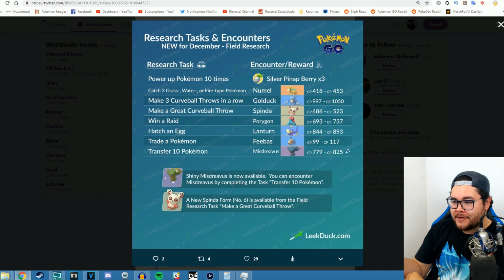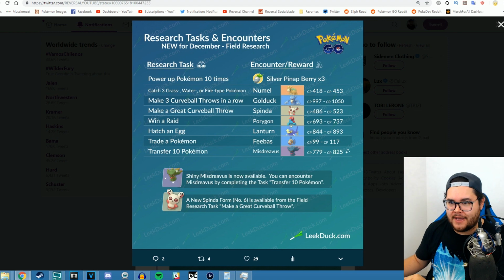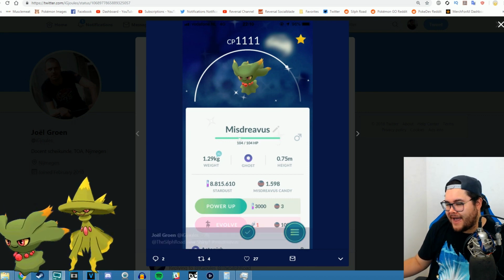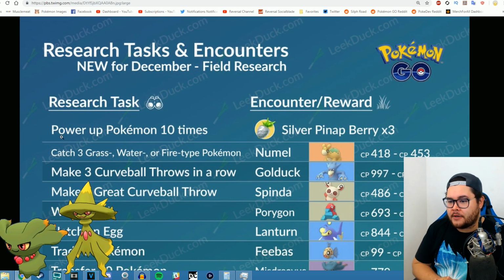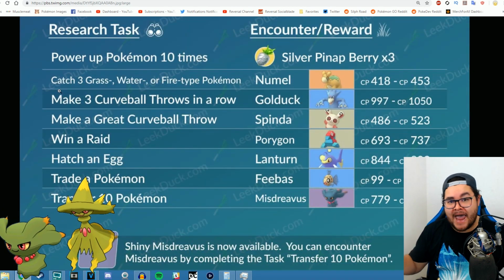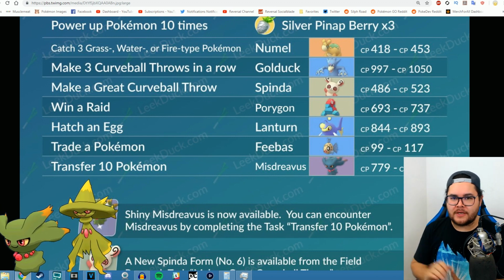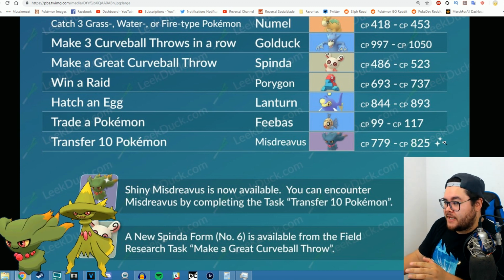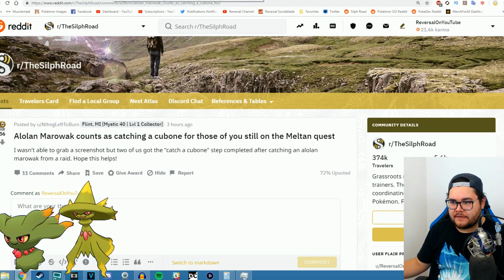SHINY MISDREAVUS RELEASED! (DECEMBER QUEST REVIEW) - Pokémon GO Research Rewards & Breakthrough!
Pokémon GO Quest Review Includes the Field Research Encounters, Rewards and Breakthrough Rewards available for the Month of December! In this Pokémon GO Quest Review I go over the Research Tasks and provide feedback on which objectives are worth going for!

If you enjoyed this Pokémon GO episode, like the video and Stay Updated Pokémon GO and the Trainer Battle (PvP) release by Subscribing and turning Post Notifications for more Pokémon GO content!

▶ POKÉMON GO MAILBOX!
Reversal Mailtime
Postbus 2037
6802 CA Arnhem
The Netherlands

▶ GEAR:
- Sony a6500 + 16-50mm OSS & 10-18mm F/4.0 OSS Lenses
- iPhone 8
- Logitech C920
- Editing Software: Sony Vega Pro 15.0
- 3x Anker Powercore 15600mAh Powerbank

Welcome to the #1 Stop for the latest of DAILY Pokémon GO Update News & Pokémon GO Gameplay including Egg Hatching, Evolutions, Catching and High Level Gameplay! If you are looking for Tips and Tricks and Strategy Guides to up your Pokémon GO Experience and you LOVE Pokémon GO, then be sure to Subscribe NOW for more Pokémon GO Content!

WATCH SOME MORE POKÉMON GO VIDEOS...